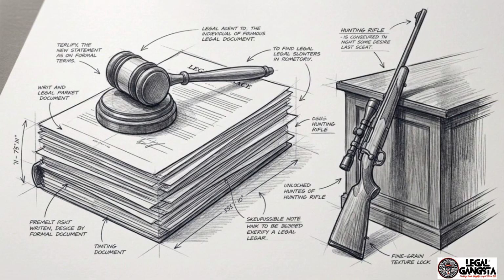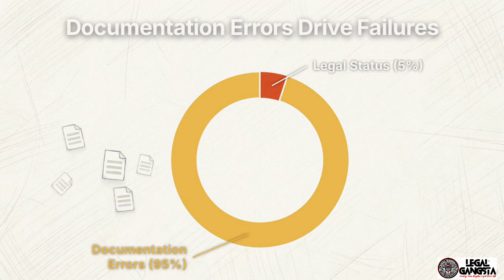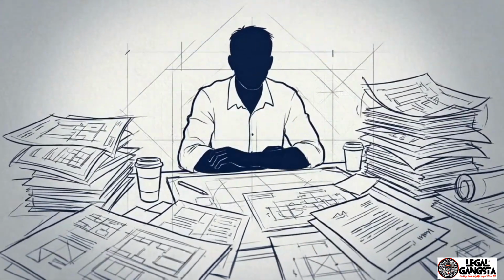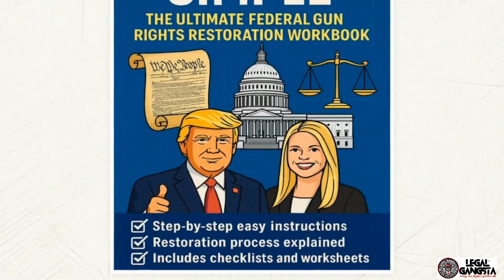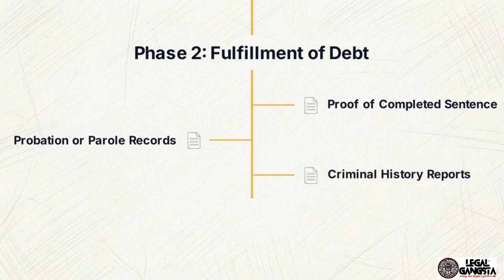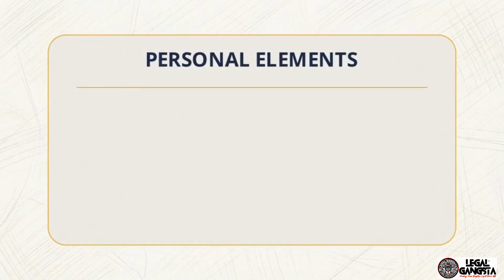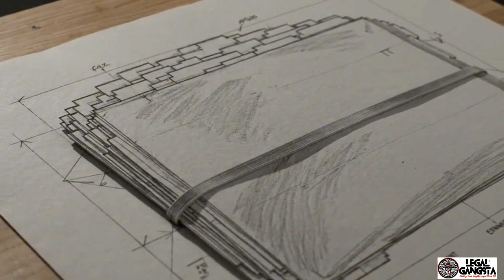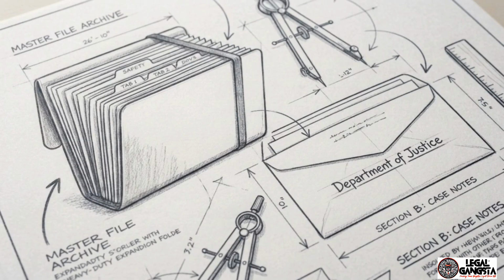💥Federal GUN Rights Restoration: The Documents, Tools, and Steps You Need Right Now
SOURCES:
👉 : 925(c) Made Simple: Ultimate Federal Gun Rights Restoration Workbook

It is estimated that in the first year of the gun rights restoration online application opening, over 1 million people will apply. If you're not preparing now, you will definitely be swallowed by the surge, stuck behind the masses, and wishing you had moved before this opportunity turned into a stampede.